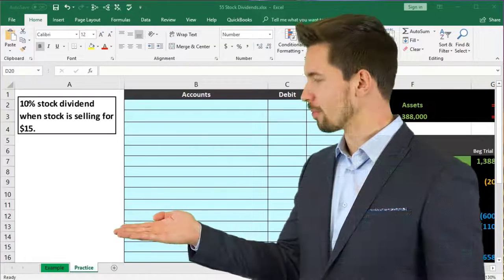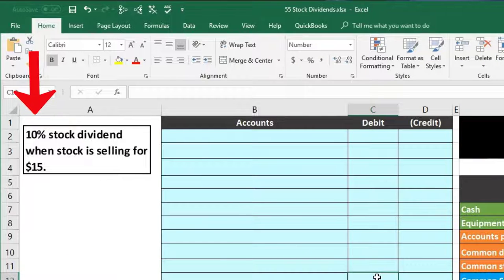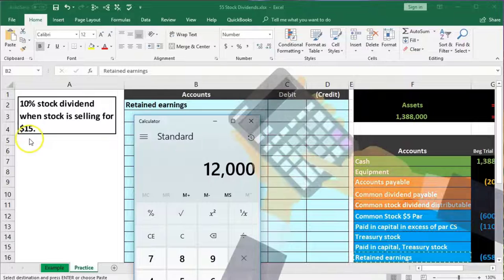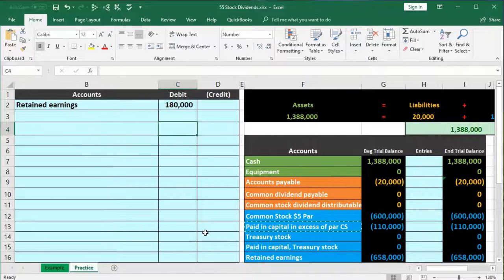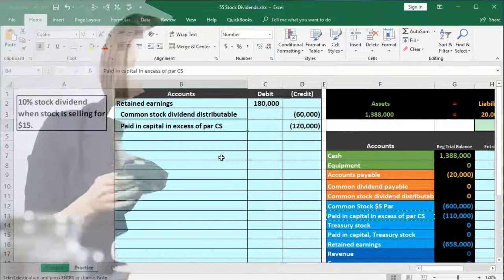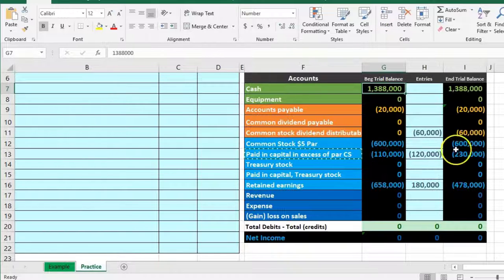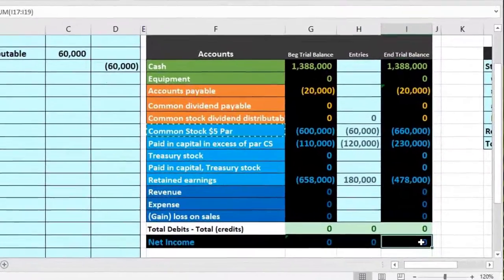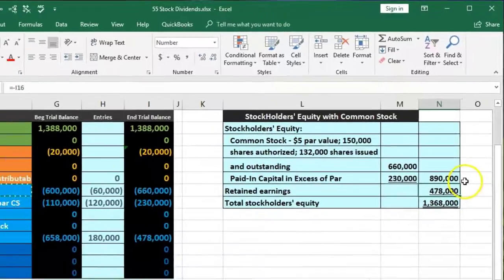Stock Dividends Excel Worksheet 55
Stock Dividends Excel Worksheet